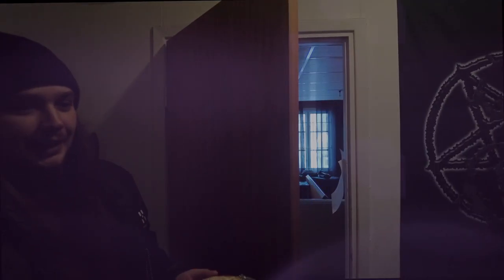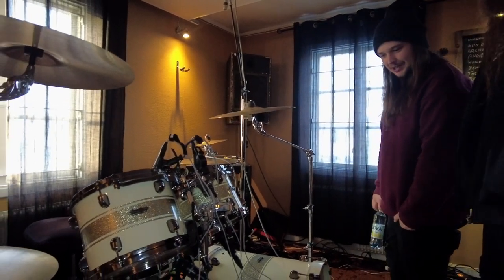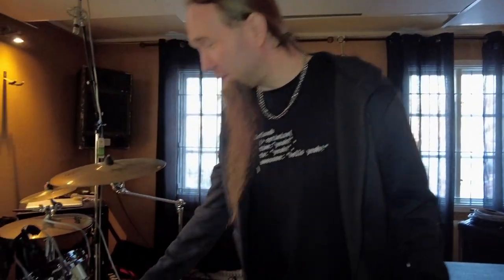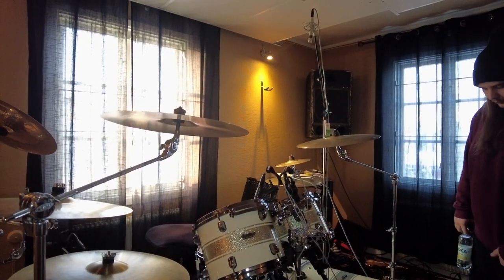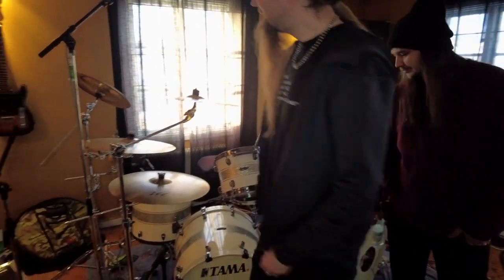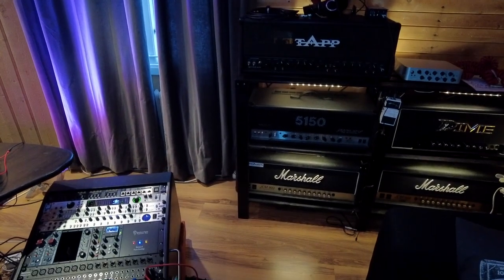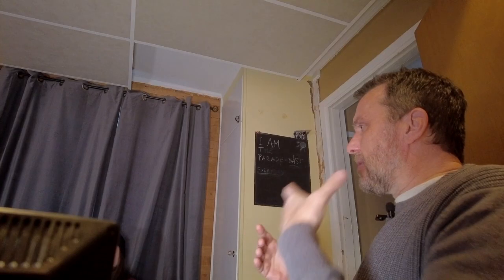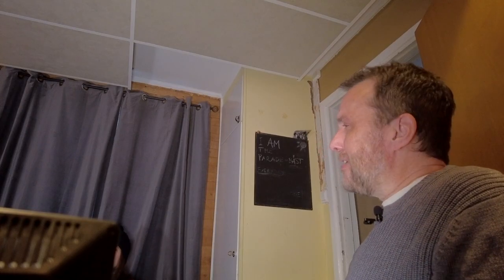I met the death-metal band Souldrainer